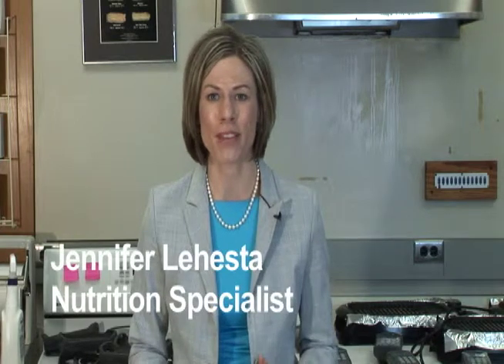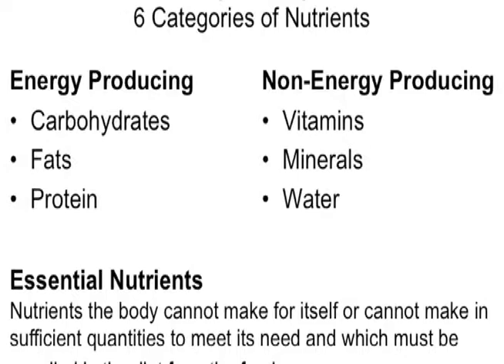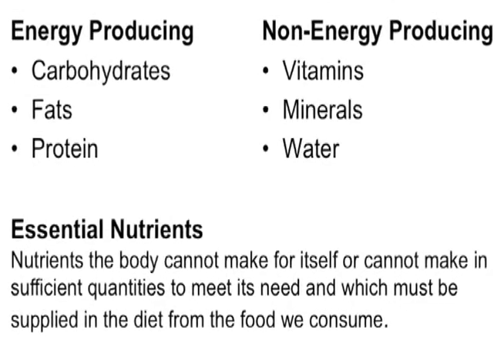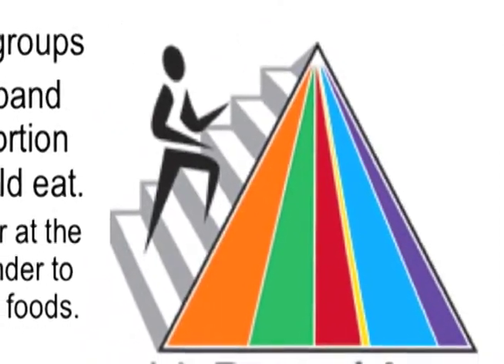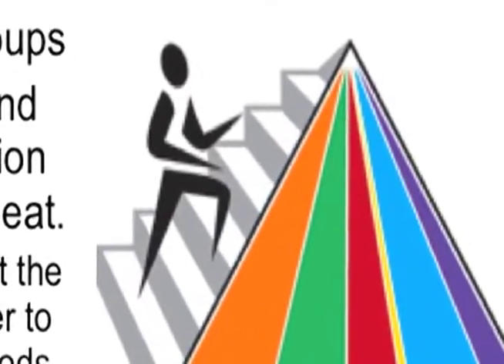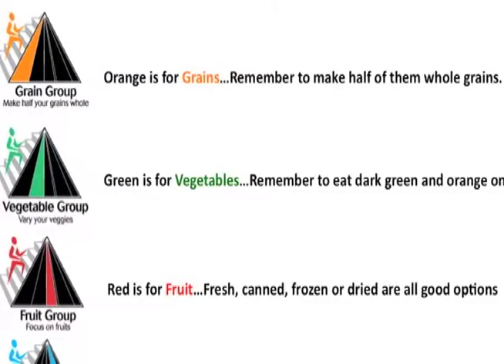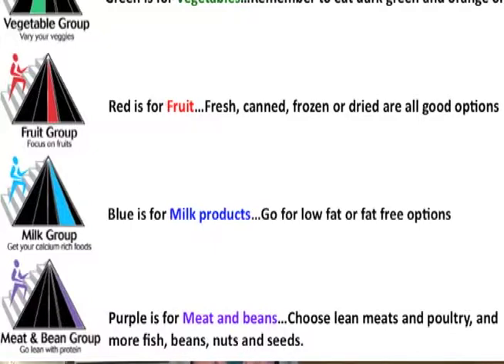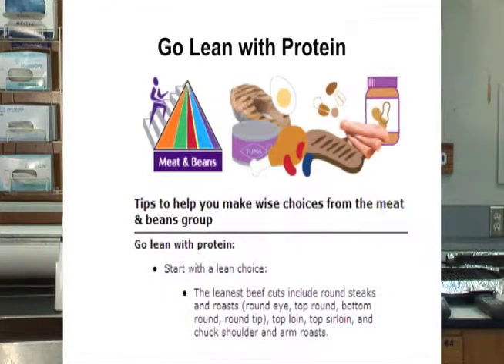Jennifer Lehesta - Beef & Cattle Literacy - Overview of Beef Health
In this video, Jennifer Lehesta gives us an overview of how healthy beef is.